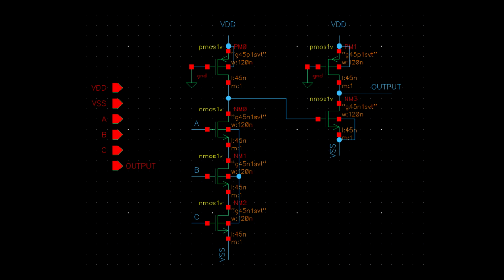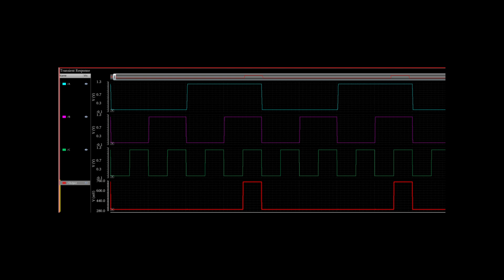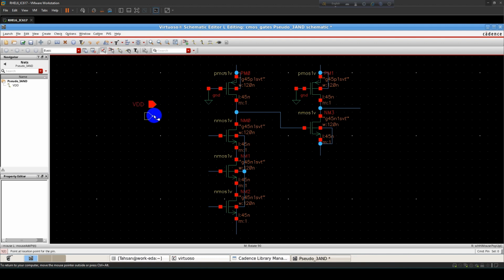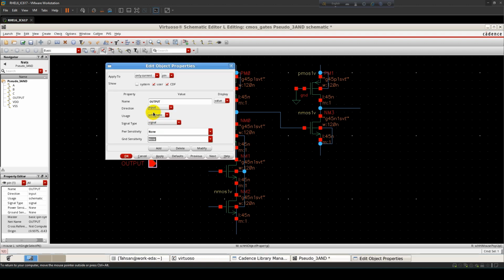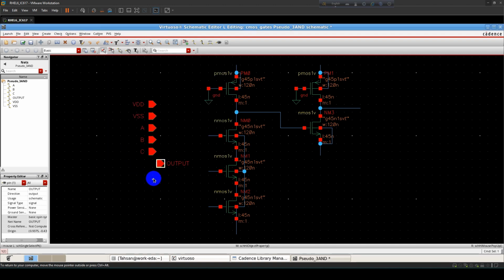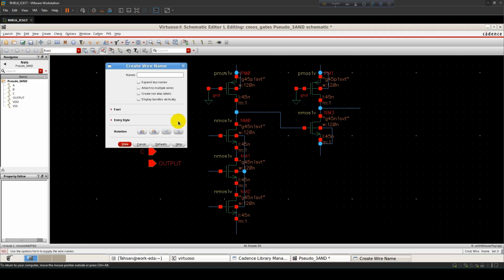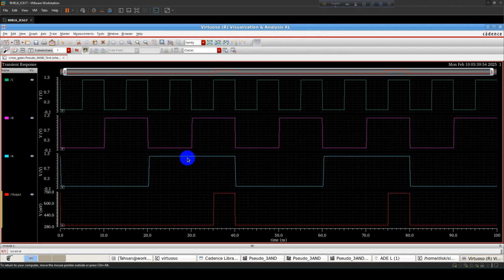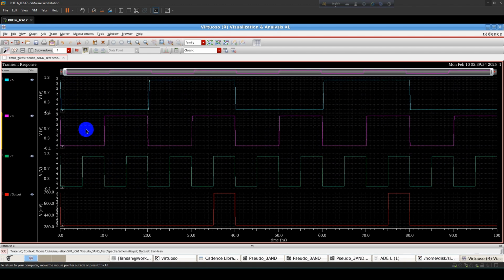CMOS 3 Input Pseudo Nmos AND gate | Schematic | Symbol | Transient response | Cadence Virtuoso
In this video, we explore the CMOS 3-Input Pseudo-NMOS AND Gate using Cadence Virtuoso. We cover the schematic design, symbol creation, and transient response analysis to understand its behavior. Pseudo-NMOS logic is a popular design technique that uses a pull-down NMOS network with a single PMOS load, offering power and area efficiency. Watch the full simulation results and learn how to implement this circuit in Cadence Virtuoso for VLSI and analog design applications!
🔹 Topics Covered:
✅ CMOS Pseudo-NMOS Logic Overview
✅ Schematic Design of 3-Input AND Gate
✅ Symbol Creation in Cadence Virtuoso
✅ Transient Response Simulation & Analysis